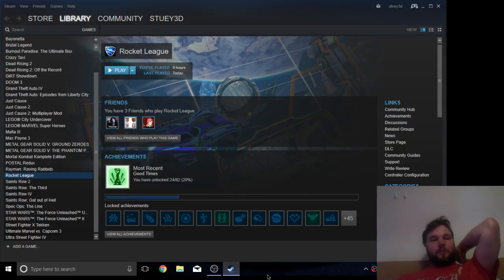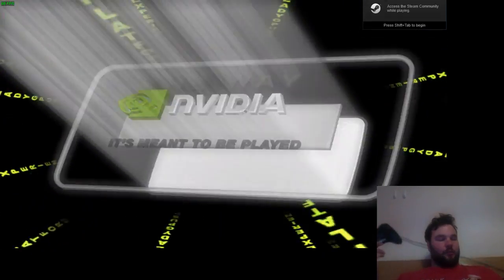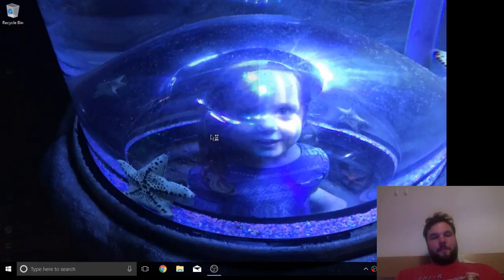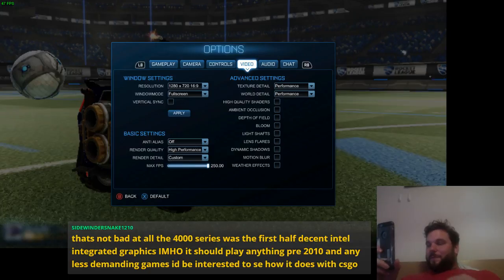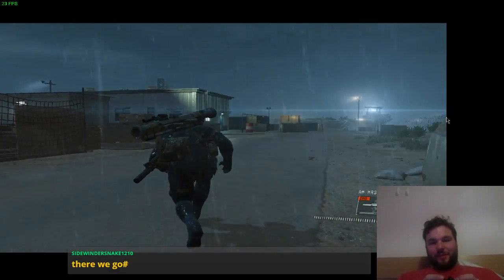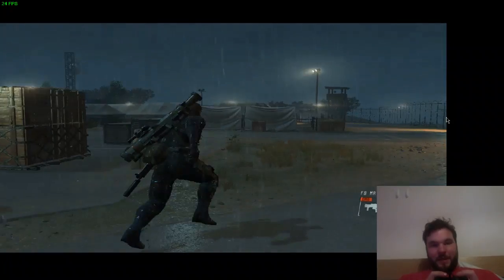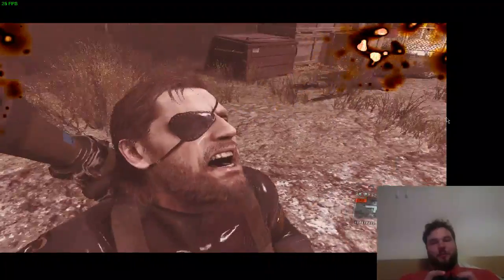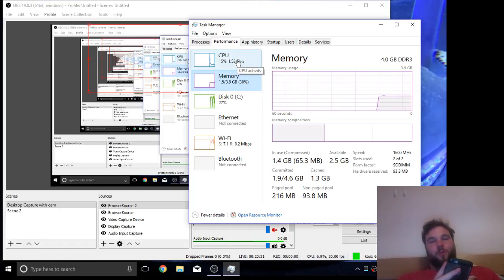Experiment: Can you game & stream on a Laptop core i5 with Intel HD4000